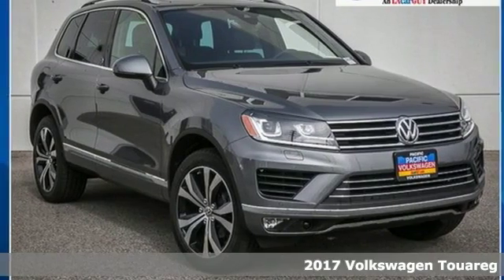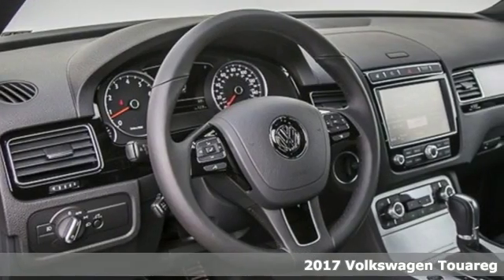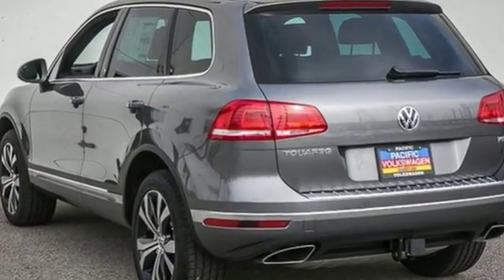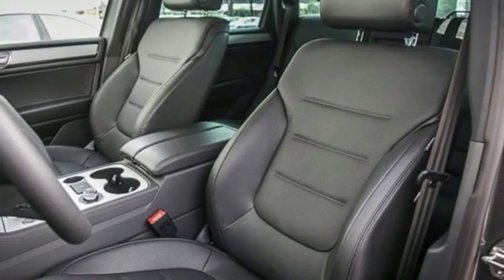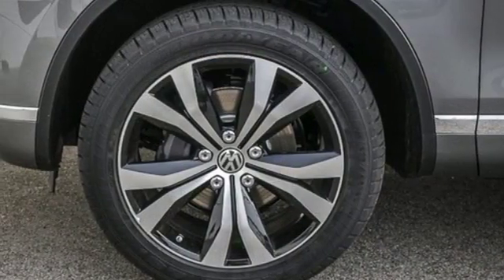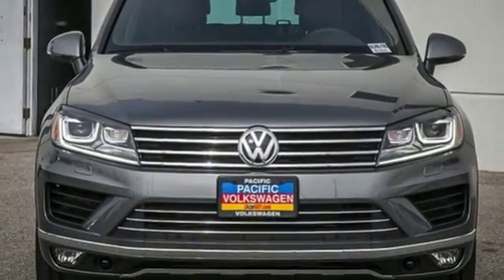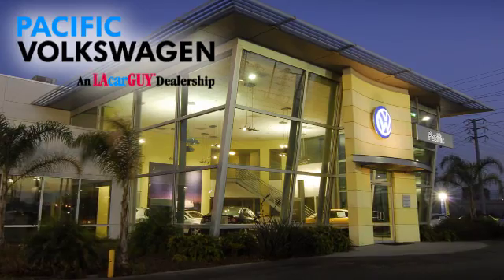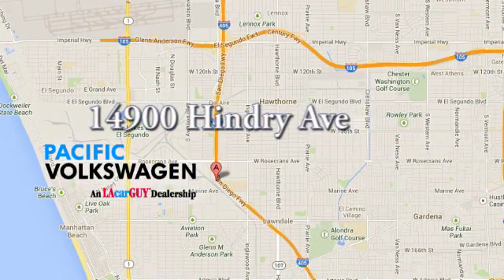New 2017 Volkswagen Touareg Manhattan Beach CA Torrance, CA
Year: 2017
Make: Volkswagen
Model: Touareg
Trim: V6
Engine: 3.6L VR6
Transmission: 8-Speed Automatic with Tiptronic
Color: Gray
Interior: Black Anthracite
Stock #: TR17011
VIN: WVGRF7BP4HD003539
Black Anthracite. Navigation! All Wheel Drive! Welcome to Pacific Volkswagen! If you're looking for comfort and reliability that won't cost you tens of thousands then come check out this SUV today. Remarkable performance with very good fuel economy. Thank you for visiting Pacific Volkswagen. We look forward to meeting you soon. We are centrally located and easy to find. Just look for the two giant VW Beetle signs, off the 405 FWY, in the South Bay at the Rosecrans exit.

Address:
14900 Hindry Ave.